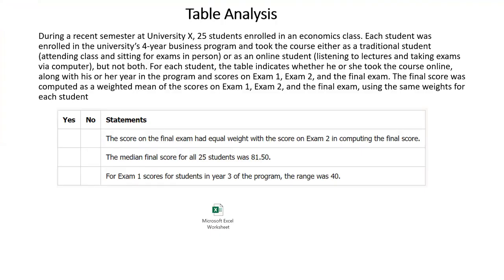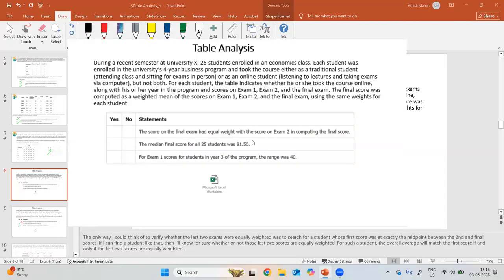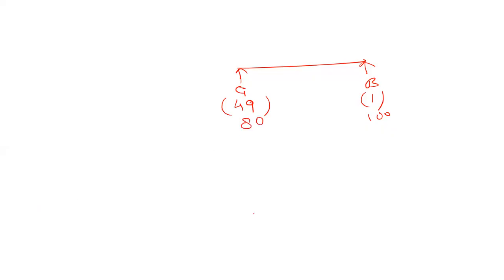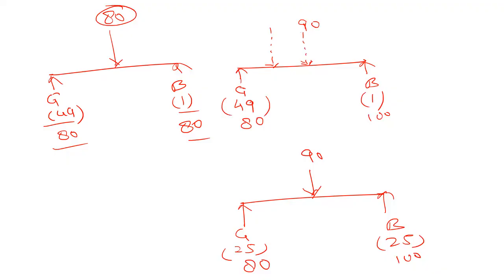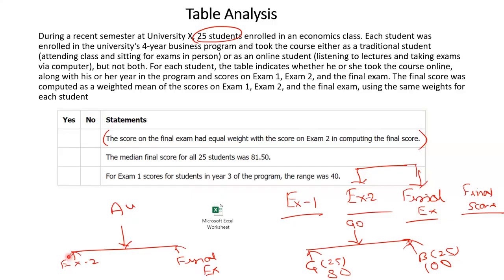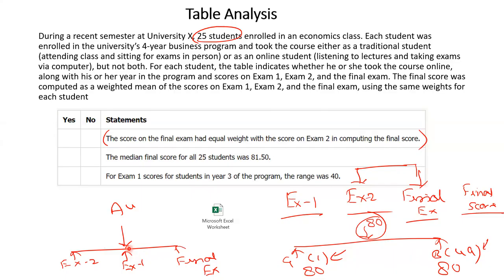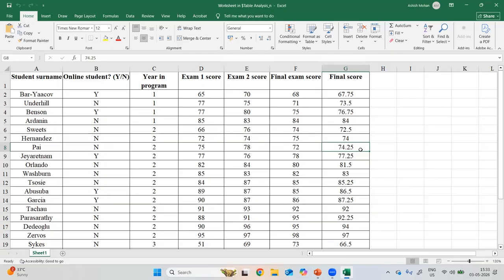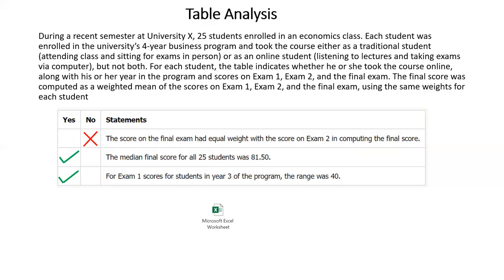GMAT DI Question: During a recent semester at University X, 25 students enrolled in an economics